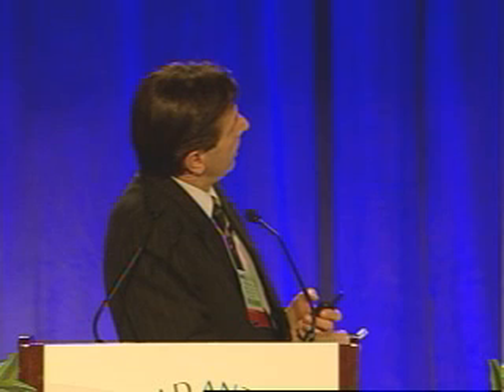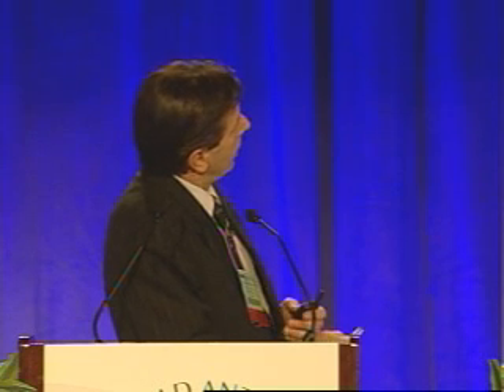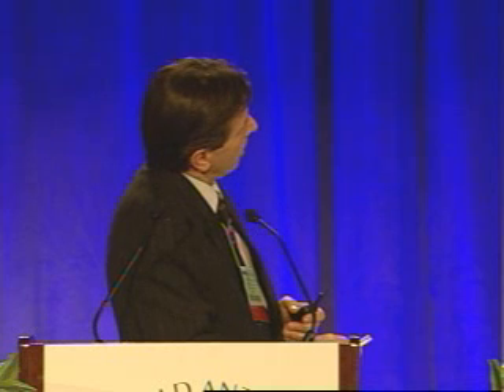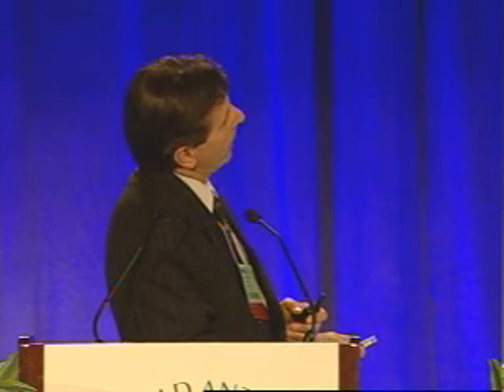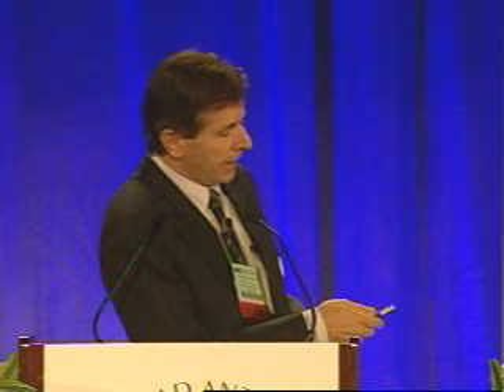Vitamin C and Phenolic Compunds - John Ionescu, PhD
This is a preview of Vitamin C and Substituted Phenolic Compounds Are Specifically Killing Cancer Cells by John Ionescu, PhD at the 2008 A4M Las Vegas Conference. to purchase this lecture and many others on DiGiVision, video and slides synced. for the conference sponsor. Item A4M-083WD1-06